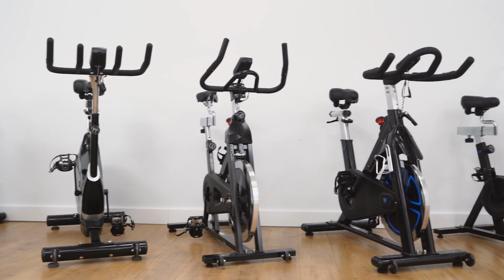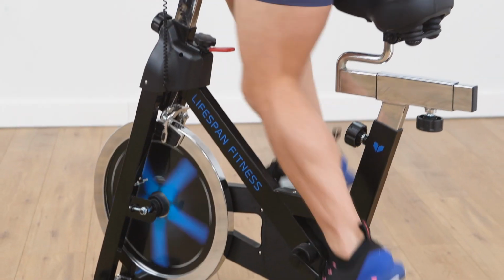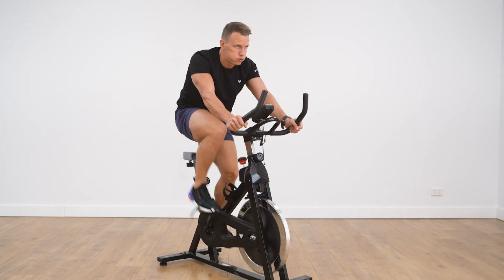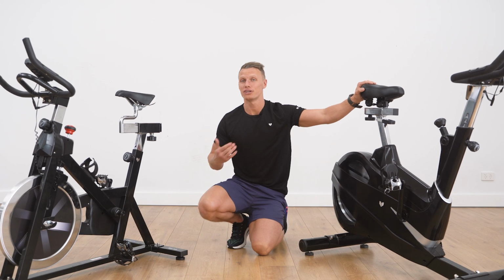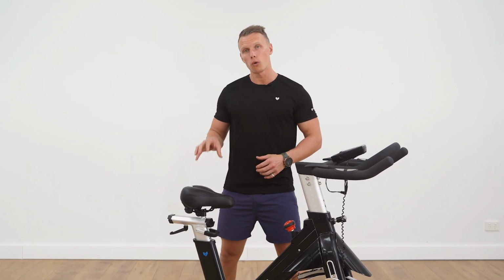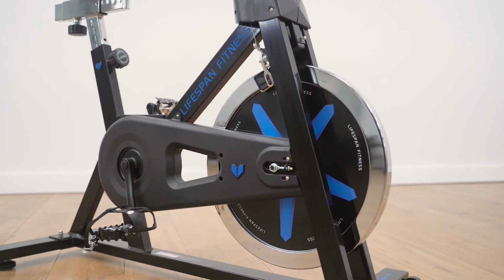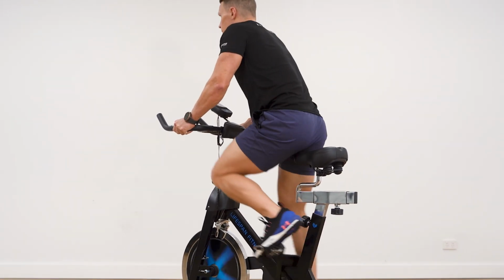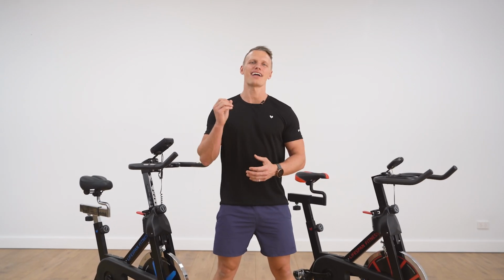Lifespan Fitness Spin Bike Comparison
Let us take the hard work out of buying your first spin bike as we highlight the key differences and similarities between our spin bike range so you can choose the spin bike that best works for you.